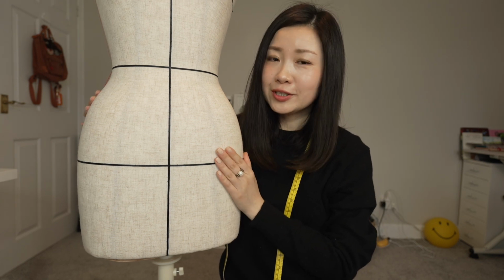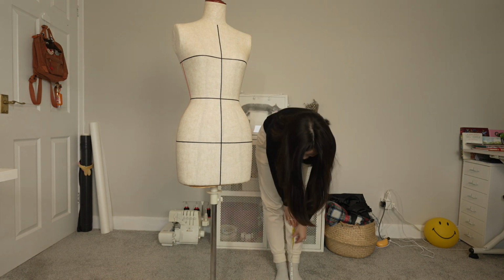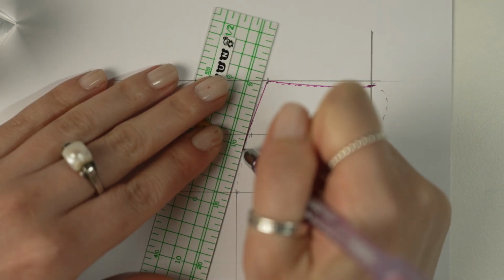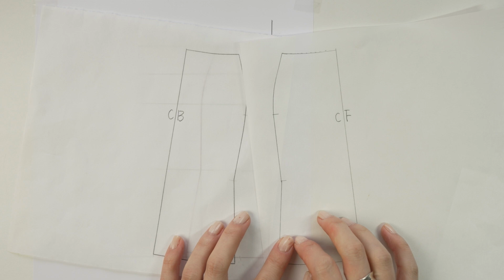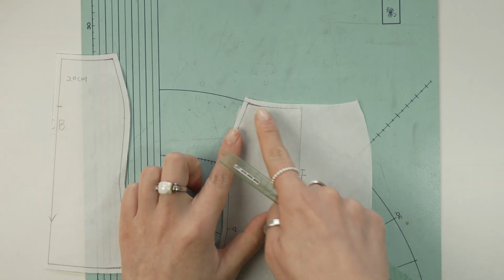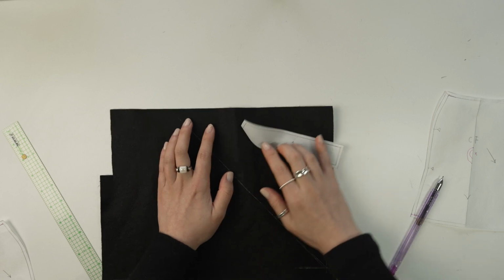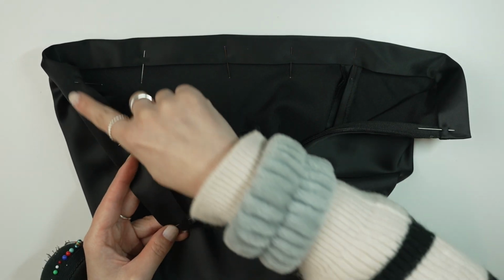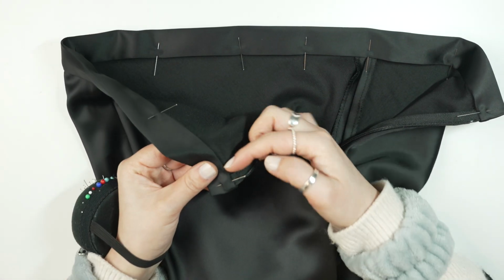how to make midi skirt /under£10/Valentine’s day outfits/ beginner friendly/freepattern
welcome to this  craft video tutorial, today's video I m going to share with you  this classic midi dress , you can follow me step by step to make it , the patten also very easy ! just measure your waist width / mid hip width/ hip width ,follow the steps , it will fit well!

🤍 fabric measurement -- depend on the length of your skirt
for example -- my skirt length is 64cm , if my fabric width is 160cm , I just need 1m , if my fabric width is 90cm, then I need 1.5m
so if you want to make more longer skirt ,then you maybe need 2m

🤍 for the last BELT part -
1. use the sewing machine - to sew 0.2-0.3cm the face will have stitch on it .
2. use the blind stitch to hand sew it , then you will have invisible stitch on the face , look more good

💡 for the hook
- use the hand sew to put hook on (if you don't know how to sew the hook, please leave the comment ,I will make video for yours🫶🏼)

thank you guys for watching my video ,really appreciate🫶🏼love you all